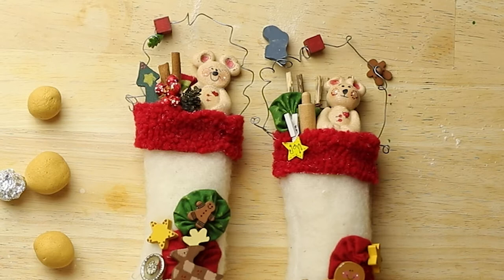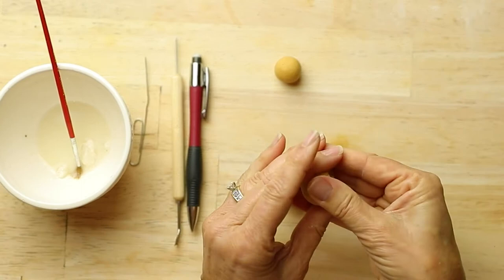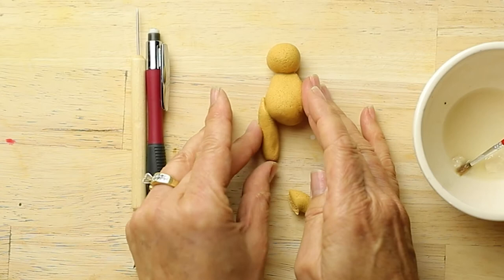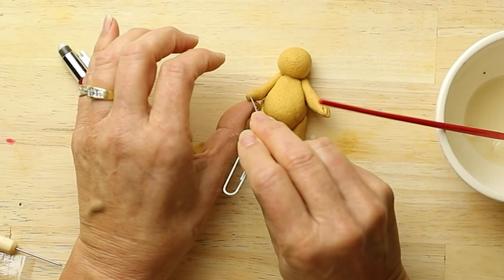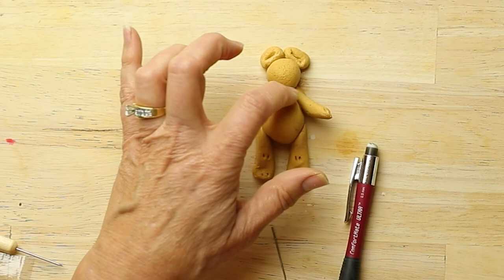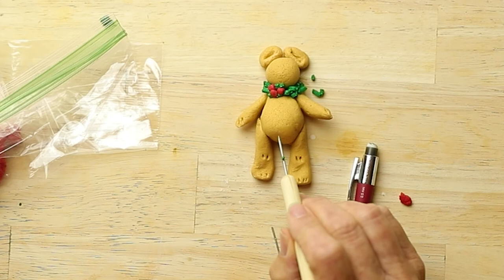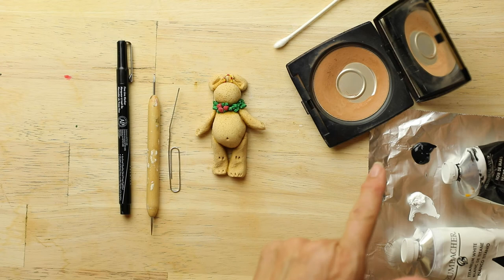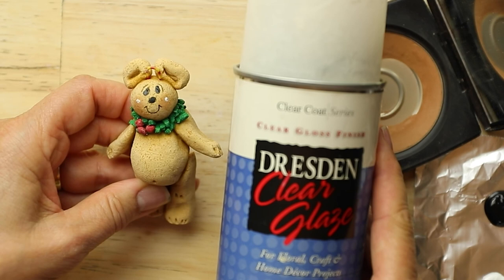Dough Art Sculpture Bear Ornament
A step-by-step tutorial for making a salt dough bear ornament. Here's more salt dough sculpture resources:

Sign up for my email newsletter to receive free resources to help you on your creativity journey